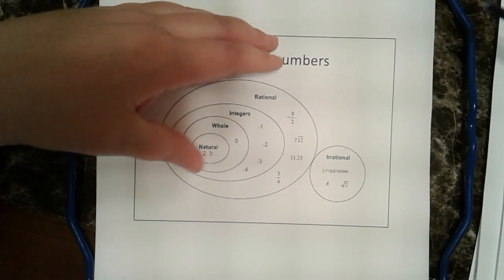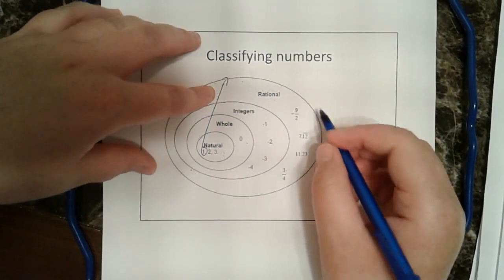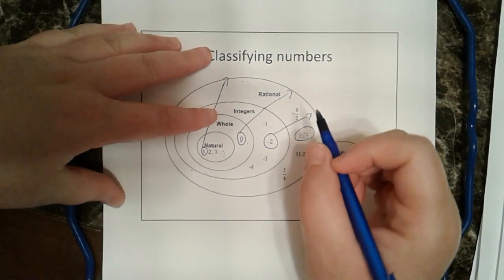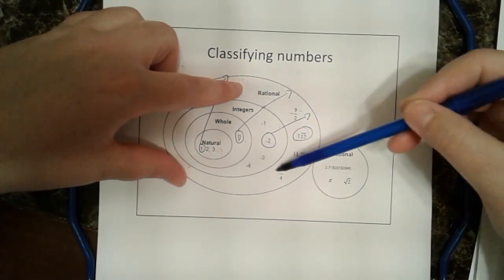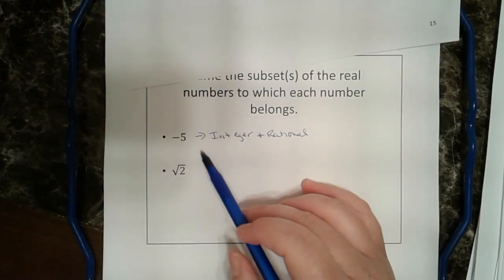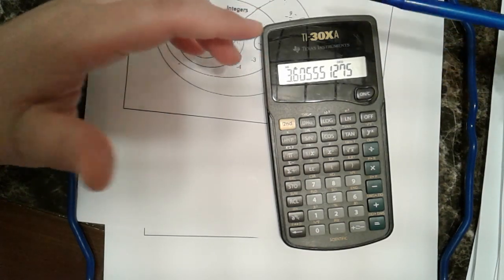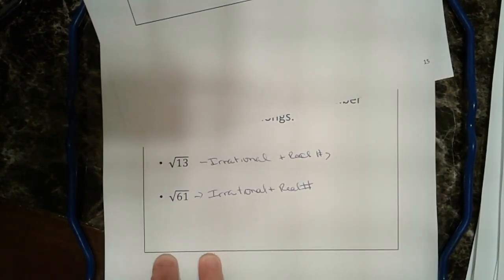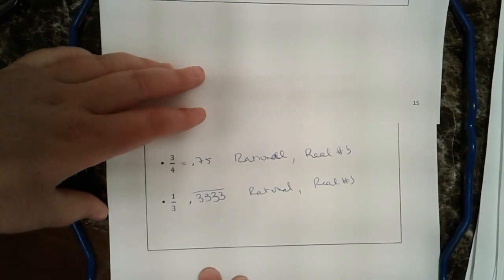Alg. 1 Chapter 1 Lesson 3 part 4